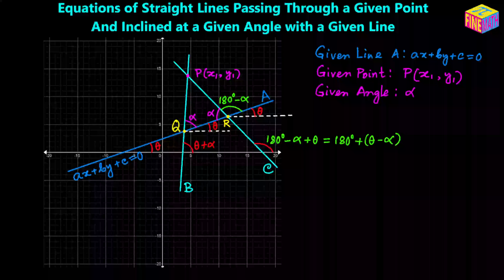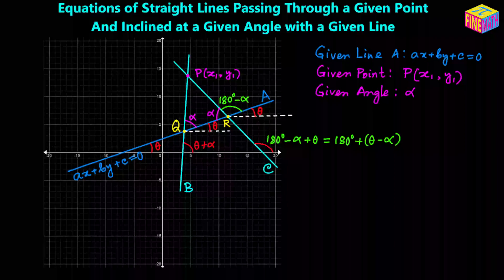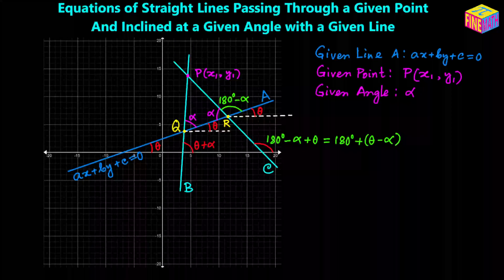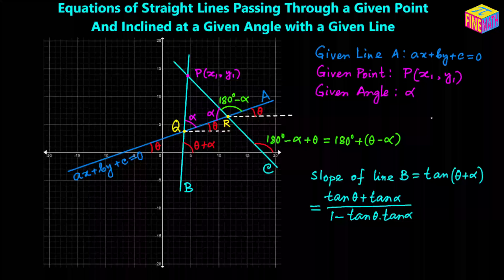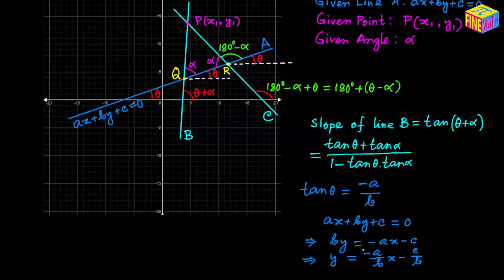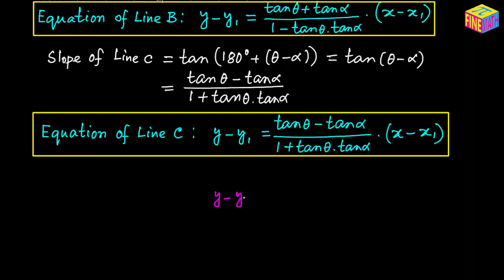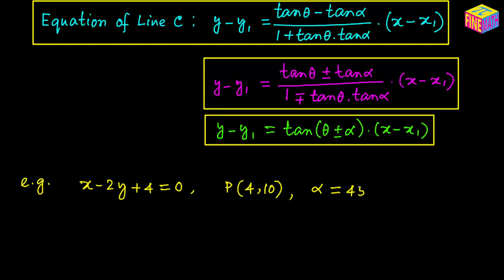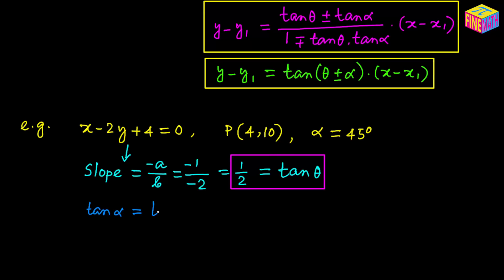Equations of Straight Lines Passing Through a Given Point & Equally Inclined to a Given Line | JEE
In this video I have derived and explained in details how to find the equation of a straight line which passes through a given point and equally inclined to a given line.